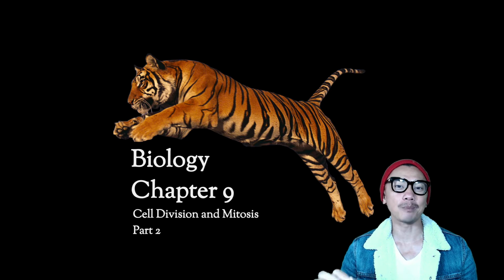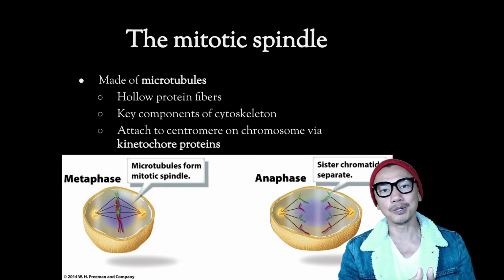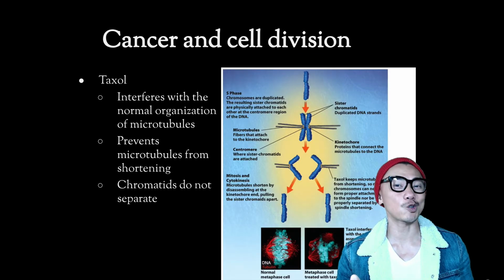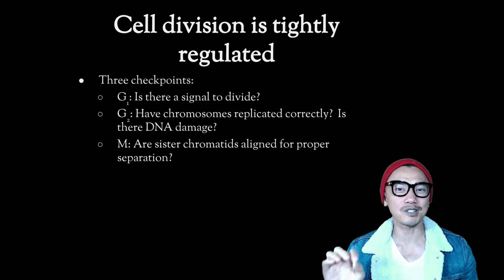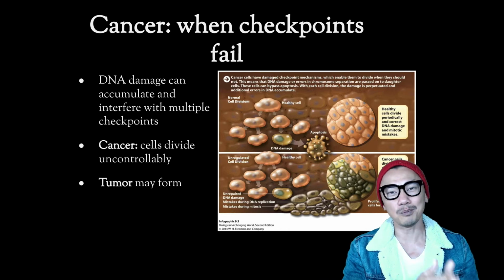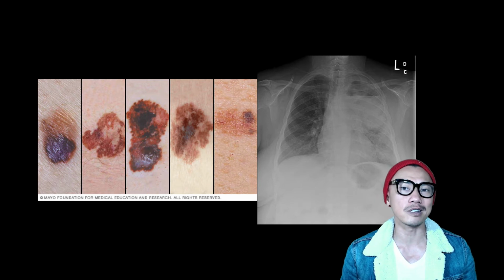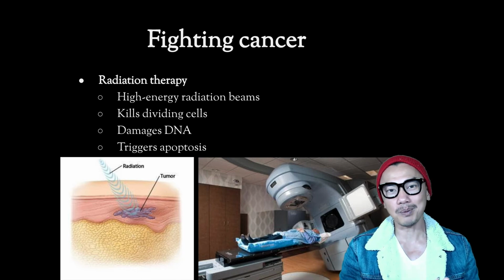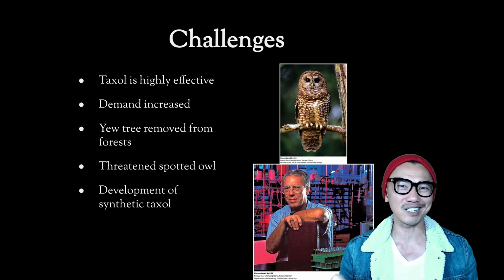Biology Chapter 9 Part 2 Screencast